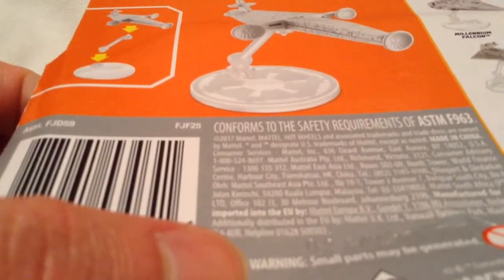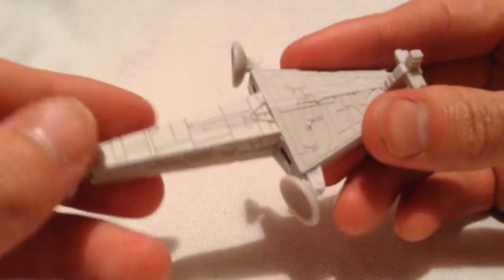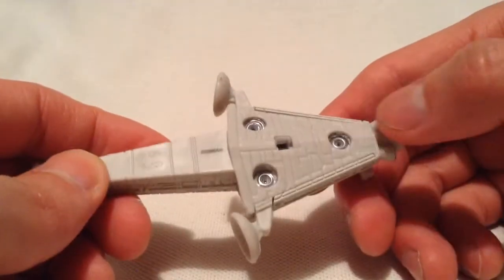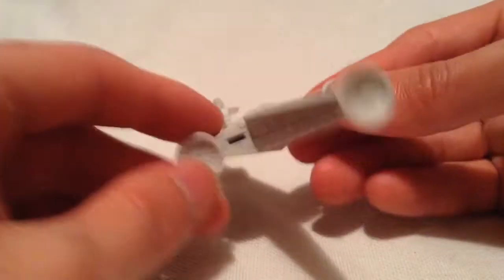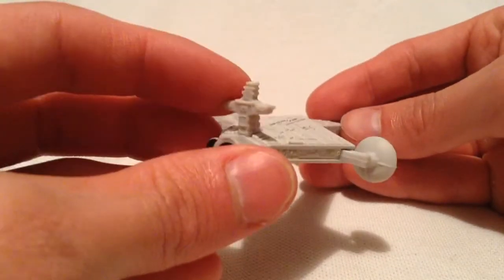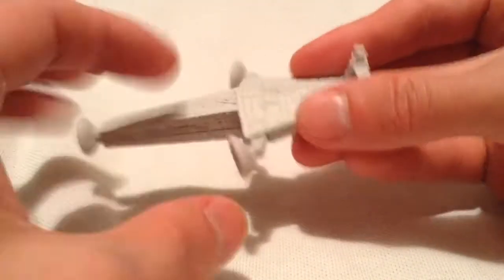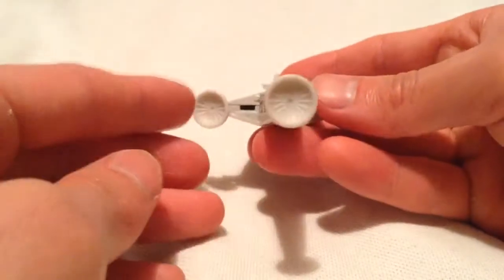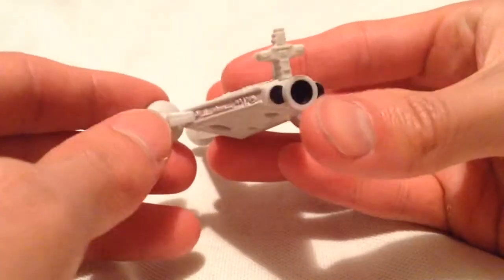Hot Wheels Imperial Arrestor Cruiser (2018 Star Wars Starship)